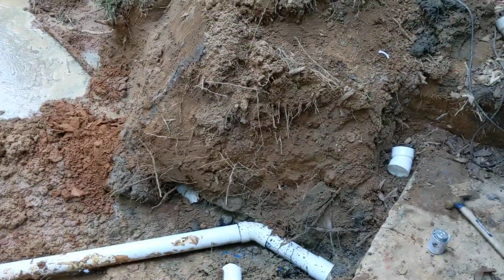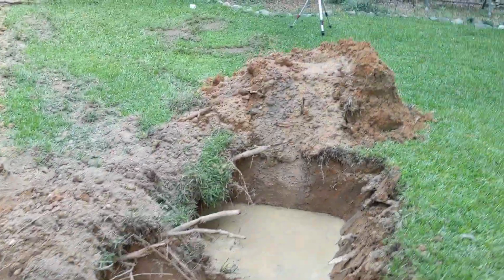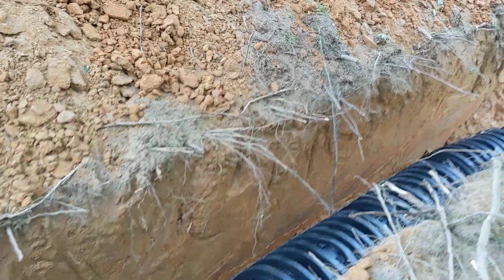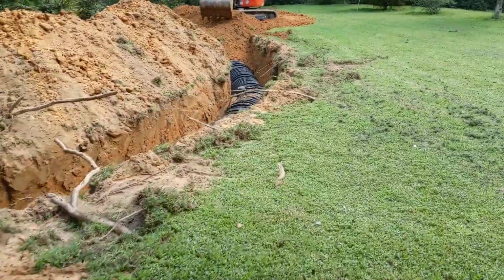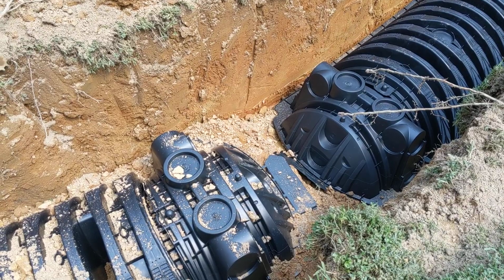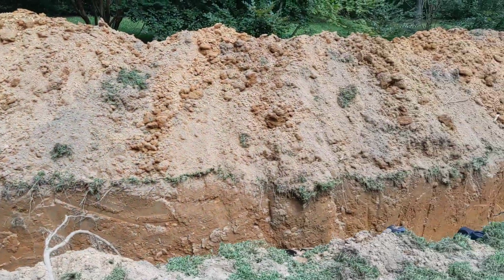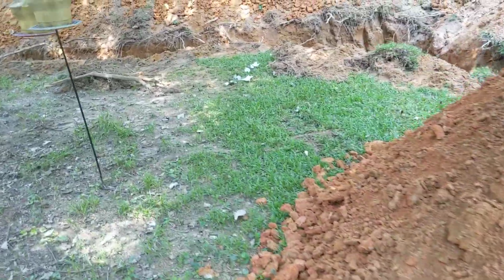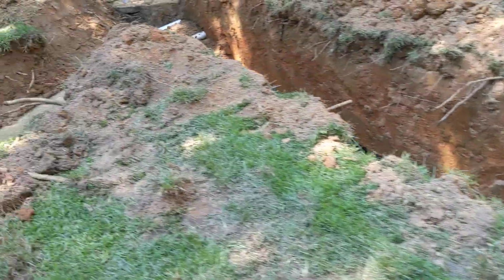Installing a septic system (chamber system) Infiltrator drain field!